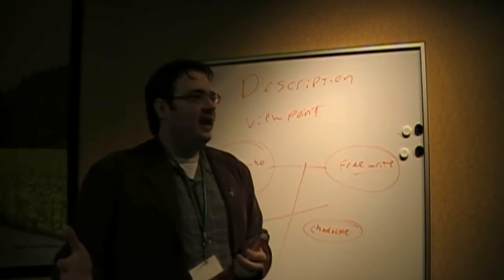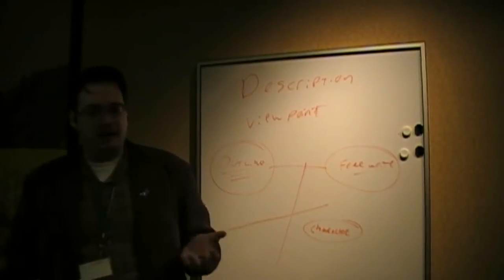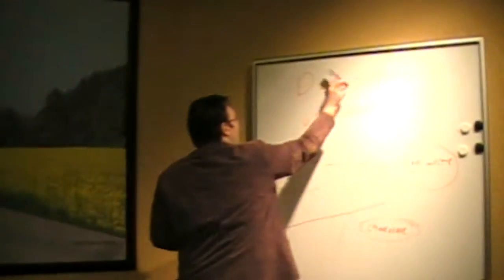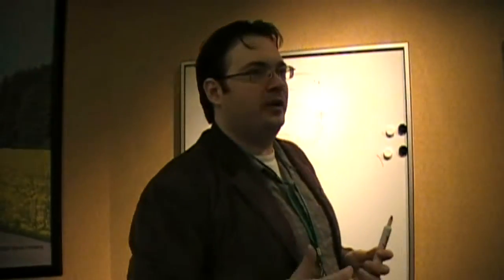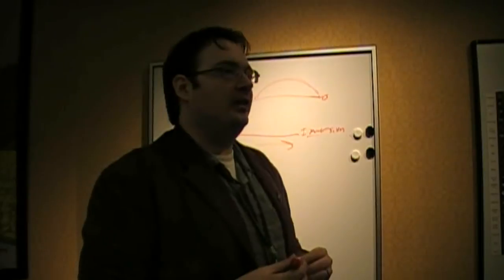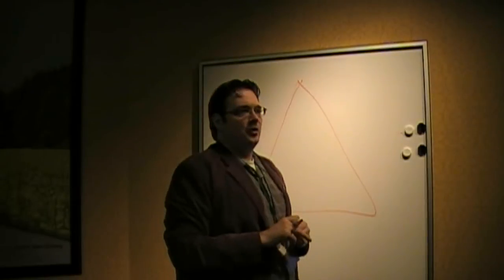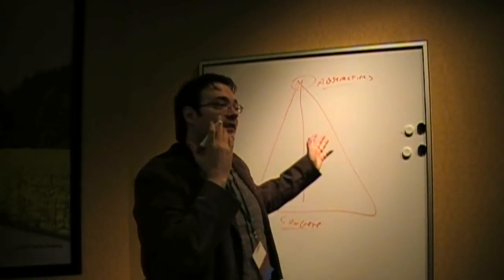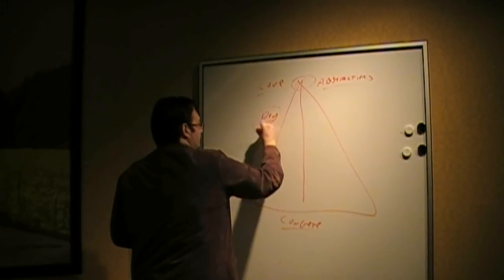JordanCon 2010 - Fantasy Writing with Brandon Sanderson: Description and Viewpoint (3/9)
In this talk from Jordancon 2010 "The SeanCon Invasion," Brandon Sanderson discusses how to punch up your novels with better descriptions and character viewpoints.